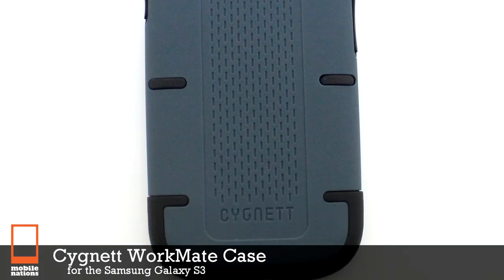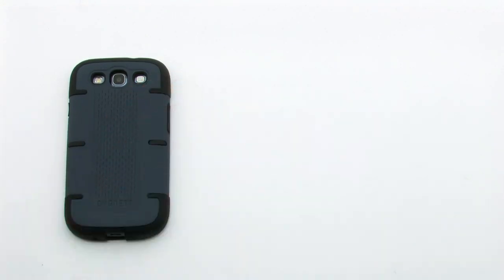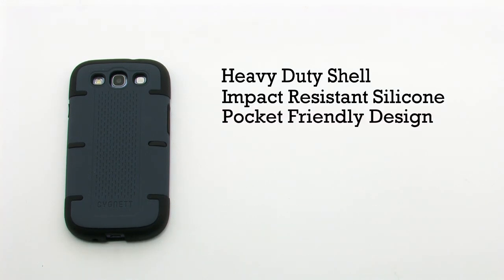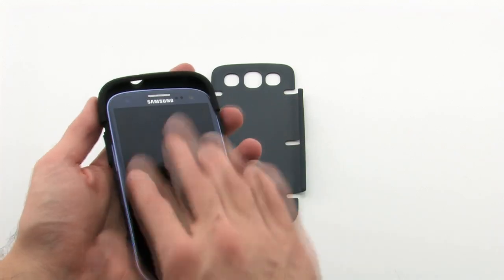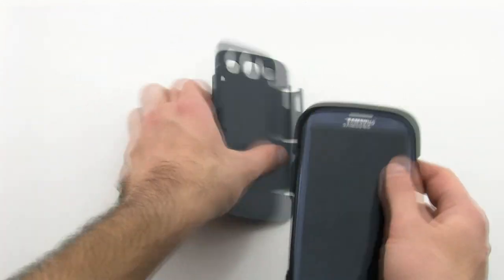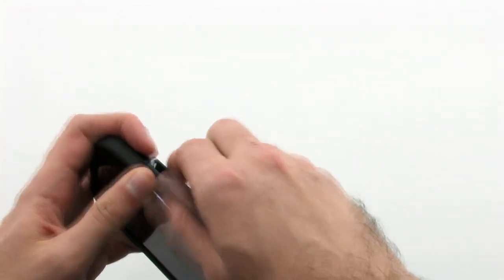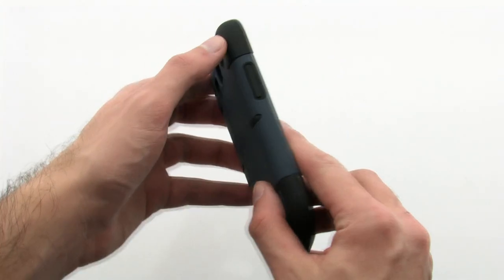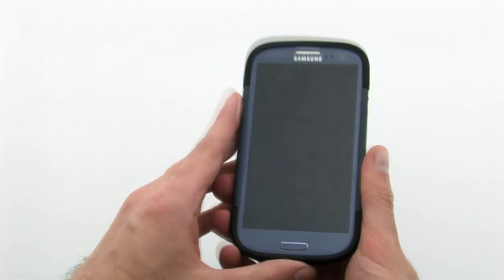Cygnett WorkMate Case for Samsung Galaxy S3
The WorkMate shock-absorbing case combines a heavy-duty polycarbonate outer shell and impact cushioning silicone interior.

The slimline, dual material case is pocket-friendly, offers extra protection to defend the device at work or play and provide access to all functions, ports, camera and flash apertures.

Slate / Black
Part# A13153
Mnf# CY0845CXWOR

Red / Black
Part# A13154
Mnf# CY0889CXWOR